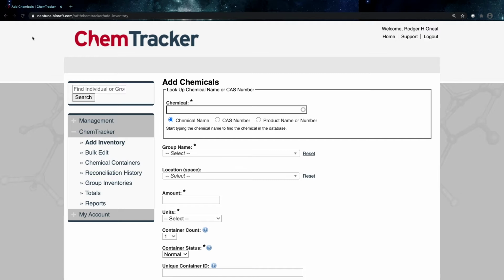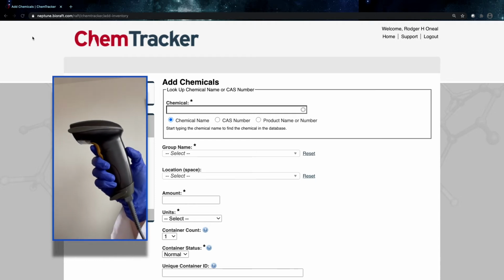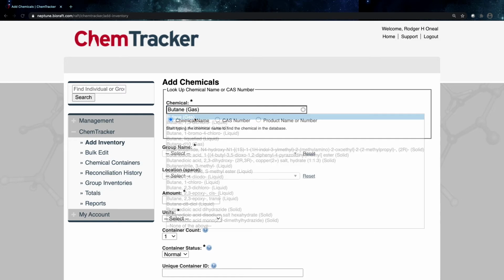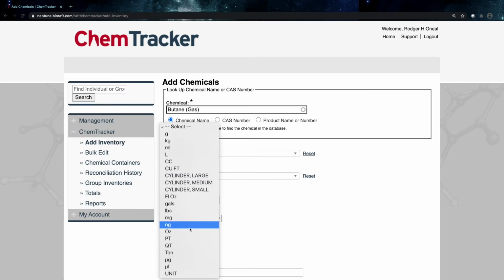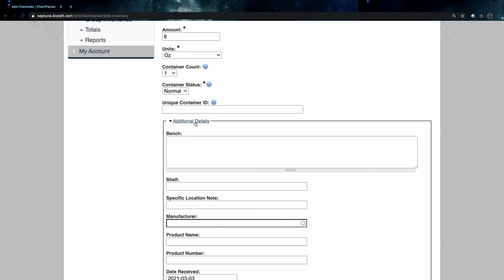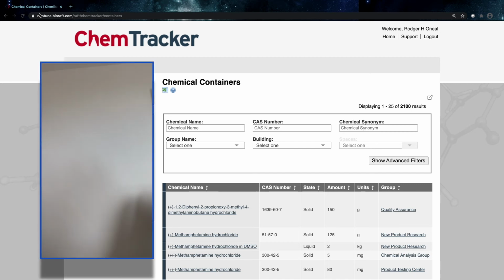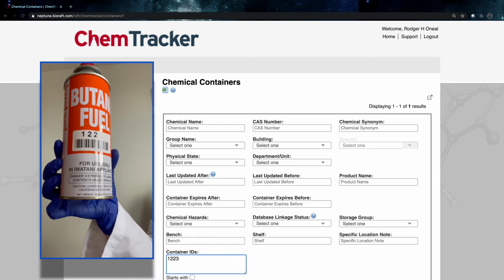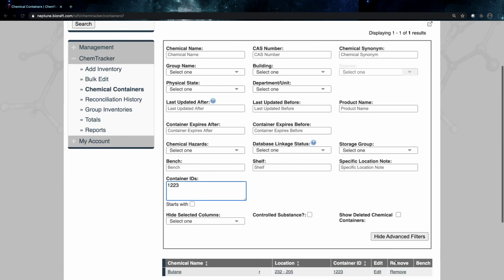Original video - ChemTracker: How to use Barcodes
The three-minute tutorial will show you how to enter a new container into ChemTracker using a barcode label and use a barcode to find a container in ChemTracker.